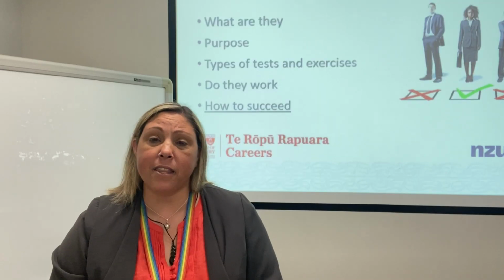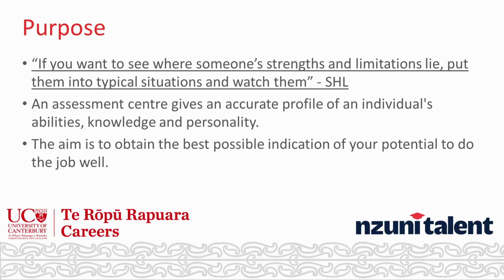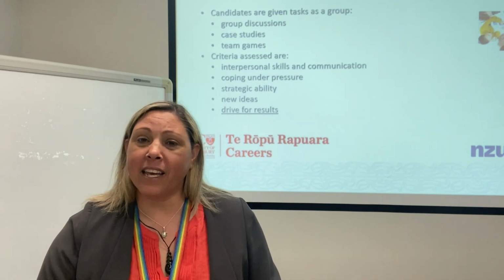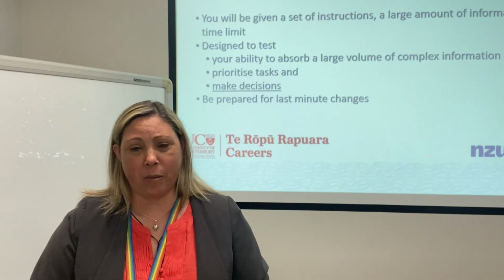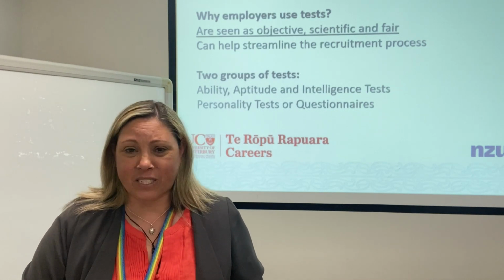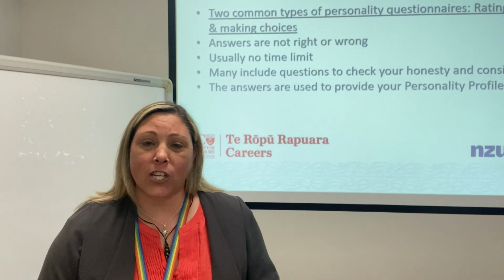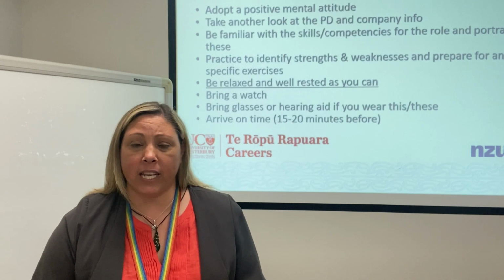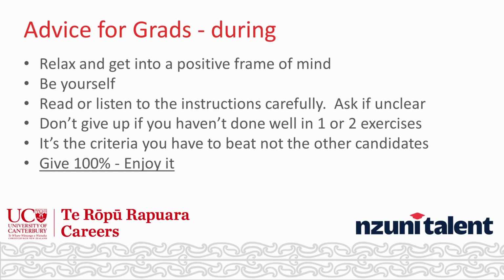Psychometric testing and Assessment centres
Many graduate employers use psychometric testing and assessment centres as part of their selection process. In this video, Nell breaks down what’s involved in these scenarios to help you relax and perform your best.

0:00 - Introduction
0:37 - What is an assessment centre?
3:42 - What to expect at an assessment centre
4:03 - Group exercises
6:20 - Presentation
8:05 - In-tray exercise
9:24 - Interview
10:33 - What are psychometric tests?
11:03 - Why employers use Psychometric tests
11:27 - Types of psychometric tests
11:51 - Ability tests
13:13 - Personality tests
15:02 - Do they work?
16:09 - How to prepare
17:54 - Perform at your best
19:22 - What to do afterwards
20:26 - Practice tests
21:01 - Other useful resources

Version 2.1 16 Feb 2023